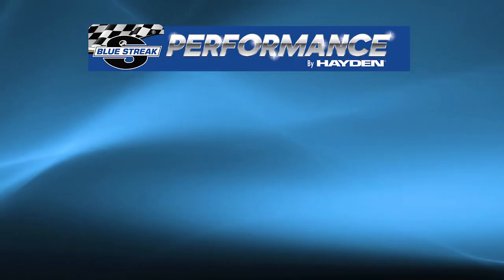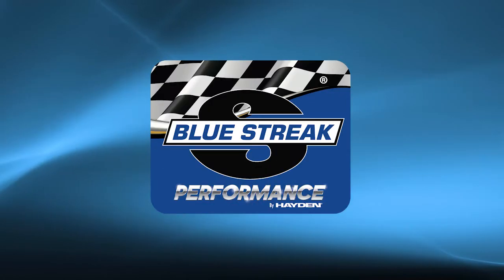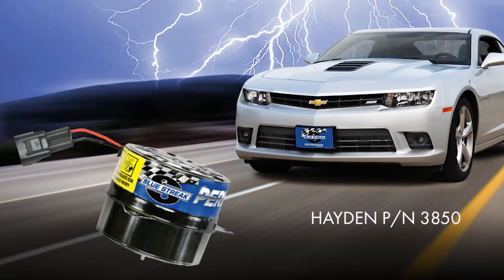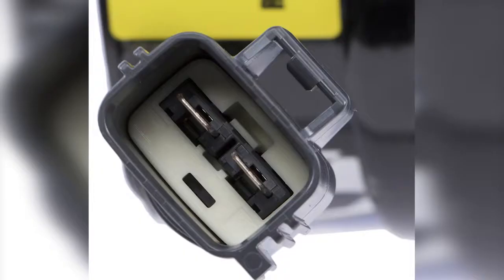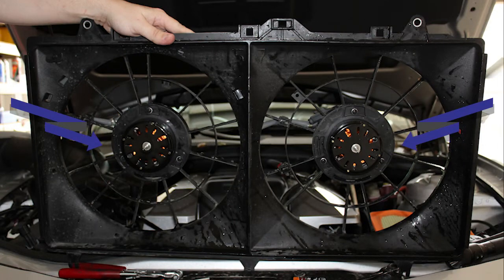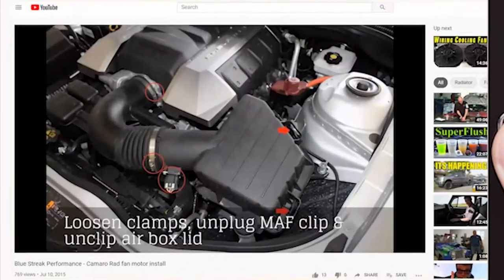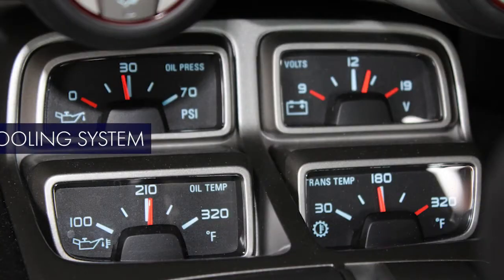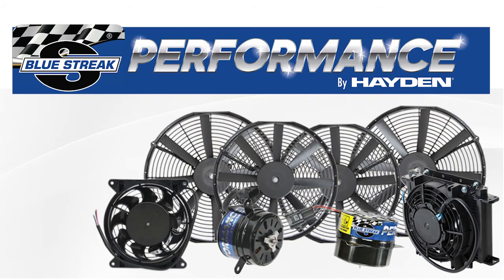Radiator Fan Motors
Blue Streak Performance® Radiator Fan Motors feature a heavy duty, high torque, high performance four-pole motor, offering the latest technology in performance engine cooling. These drop-in O.E. replacements utilize the O.E. blade, shroud and O.E. style connectors, and eliminate the need to invest in expensive radiators or other costly modifications. Plug and play installation typically takes less than 30 minutes and increases CFM by over 20%!